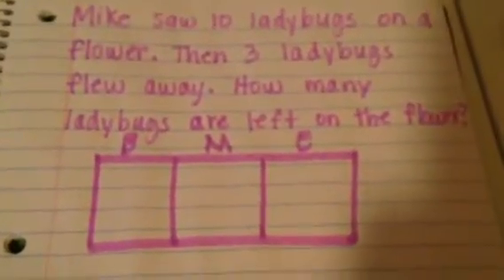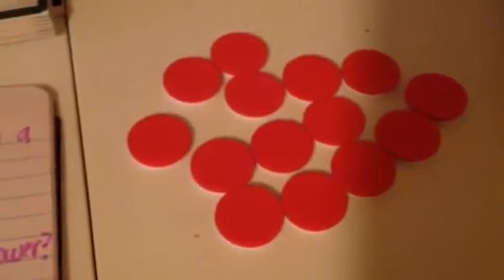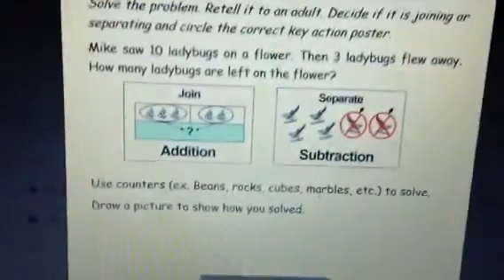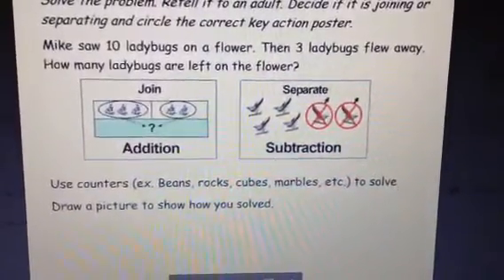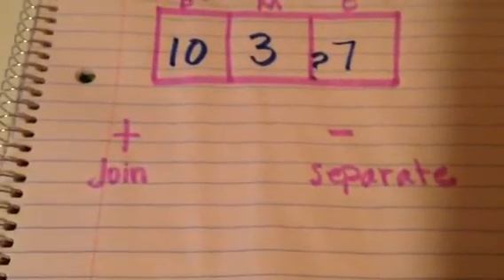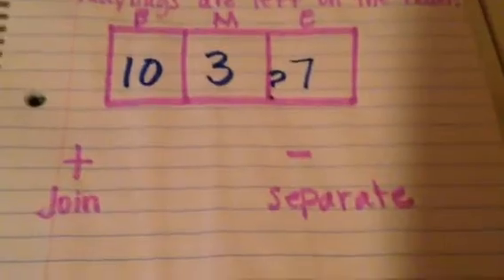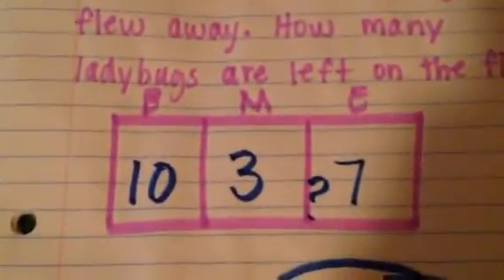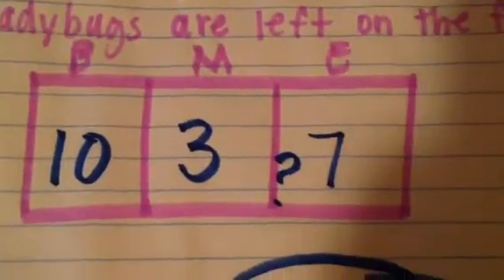Problem of the day2